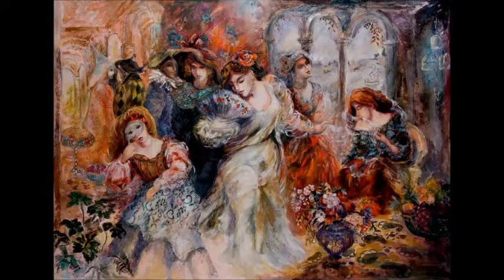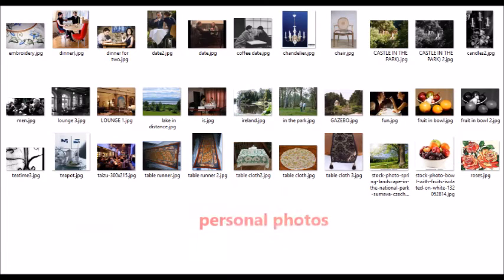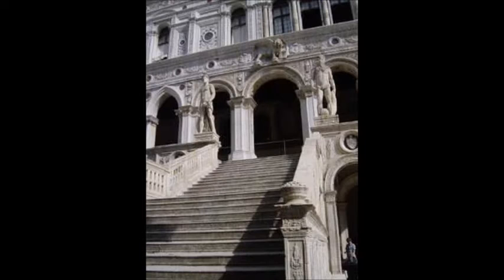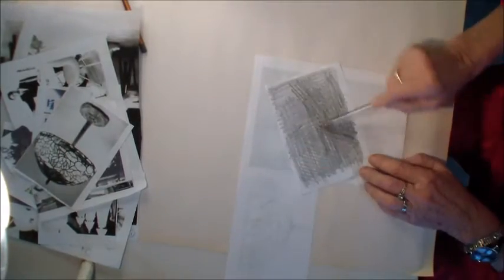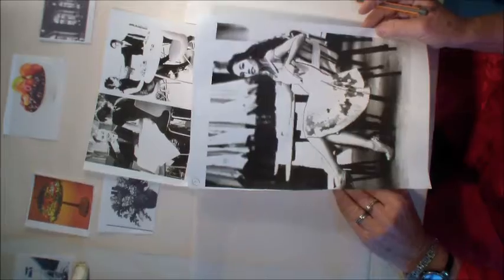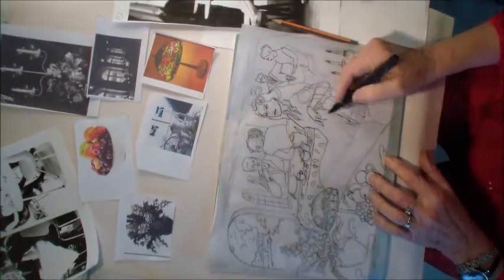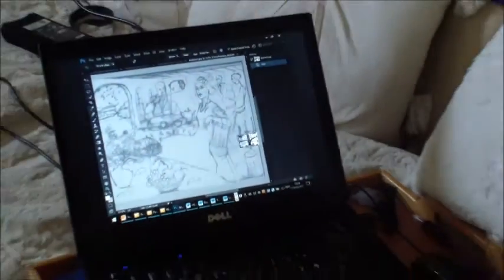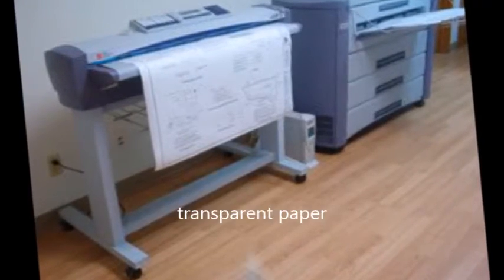THE PROFESSIONAL SECRETS OF AN ARTIST Part 1-Composing the Scene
I am Francis. You can find me on google as Sevitt Francis.
Over the years I have produced hundreds of paintings in different styles and techniques.
Now I have decided to share my knowledge and my experience with you before I retire.